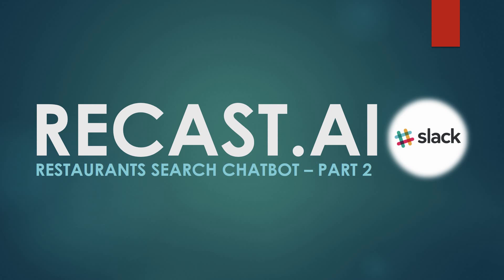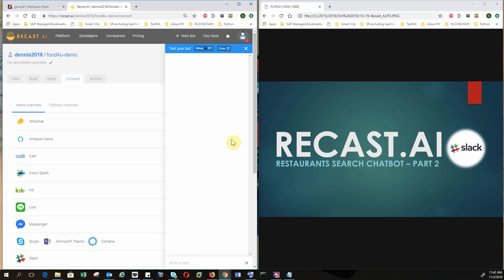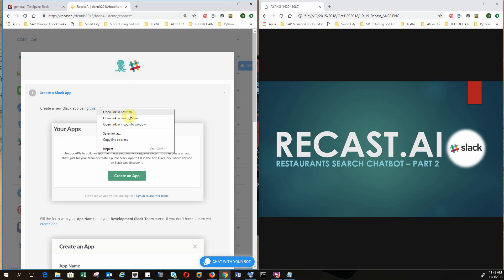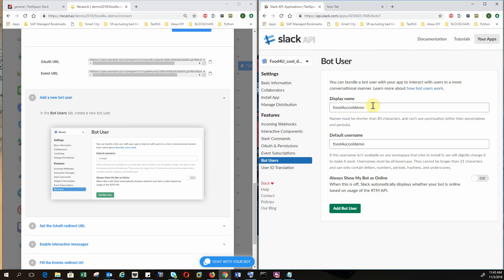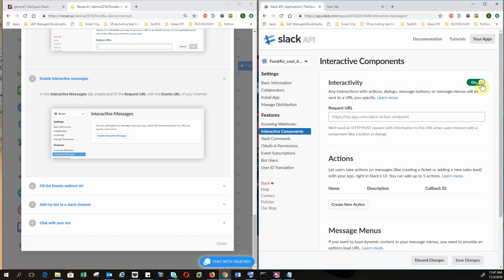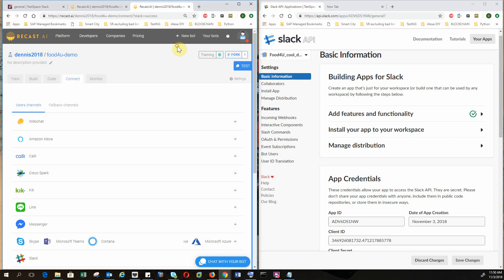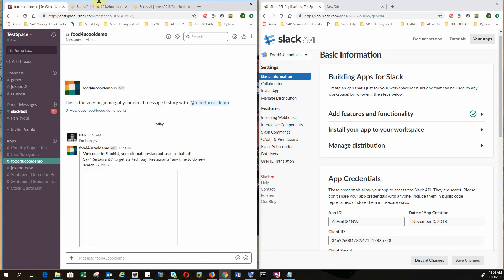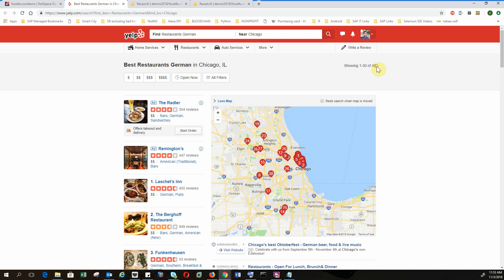SAP Conversational AI: Restaurant Search Bot: Part-2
This 2nd video teaches you how to integrate your Recast.AI (now SAP Conversational AI) chatbot with Slack.  Please watch (Part-1) on how to create a Recast.AI (now SAP Conversational AI) chatbot.

to start creating your own Recast.AI (now SAP Conversational AI) chatbot!  to see chatbots I have created in the past!

I want to thank Lucy and Leonardo in SAP Conversational AI team for their guidance on integrating Recast.AI bot with Slack.  Their guidance contributed to the success of this video.